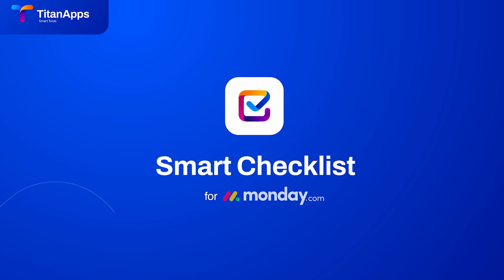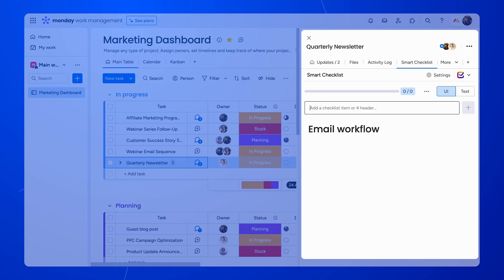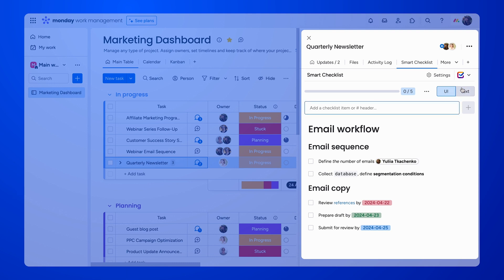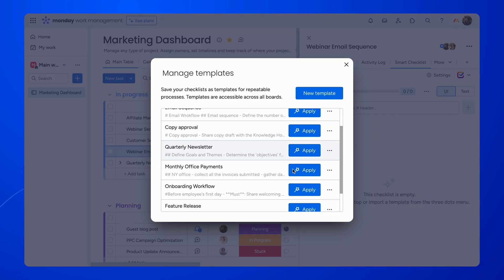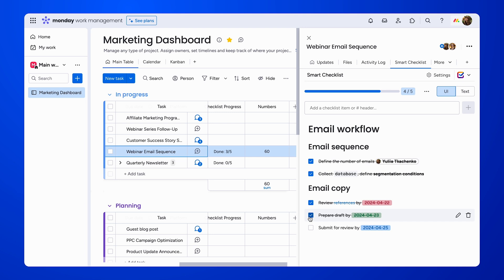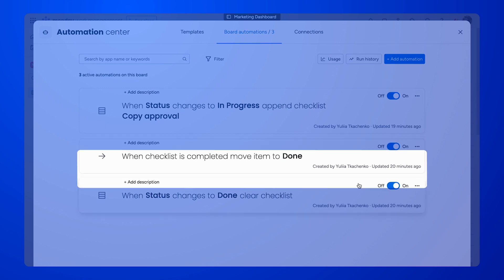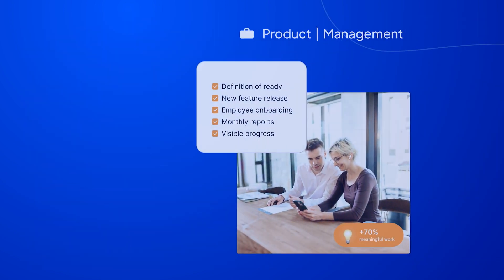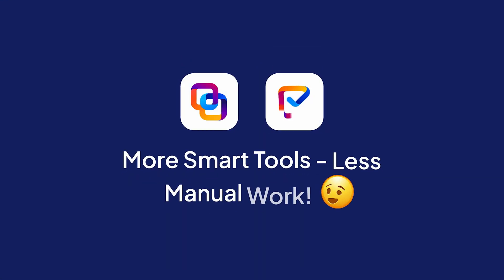Smart Checklist for monday.com | Getting started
Discover how to streamline your monday.com project management with Smart Checklist by TitanApps!

✅Organize your workflow with clear ToDo lists inside monday.com items and subitems. Smart Checklist empowers you to:

▪️ Add detail-rich checklists with custom formatting: headers, a separator, dates, user mentions, links, and images.
▪️ Automate repetitive work using templates: save a checklist as a template, and reuse it across all teams and boards
▪️ Streamline workflow with monday.com recipes: use Smart Checklist with all the triggers, conditions, or criteria that monday provides.
▪️ Keep track of checklist progress from the board
▪️ Edit checklists as a text: use markdown editor to adjust a checklist as text or copy and paste it from the clipboard

💡 Try for free and take your monday.com experience to the next level